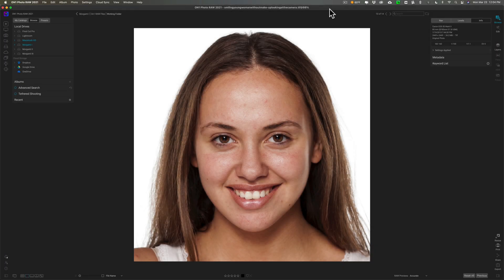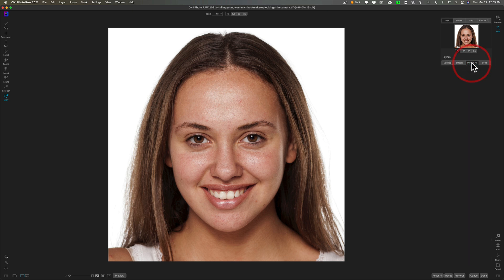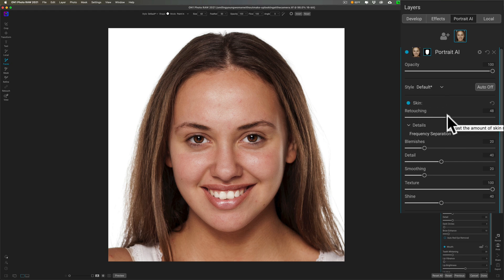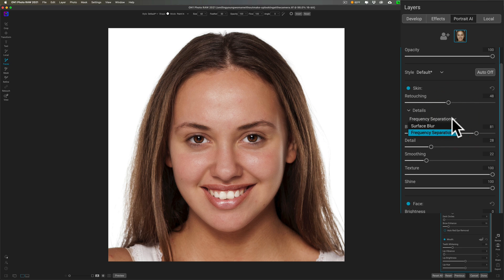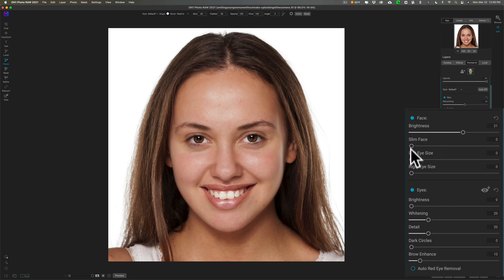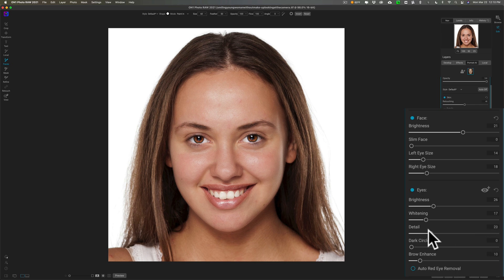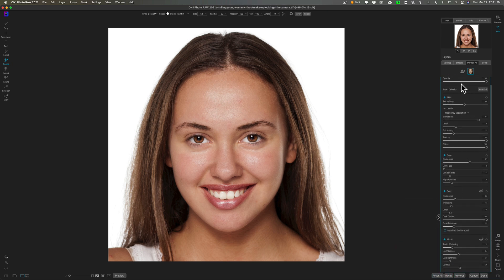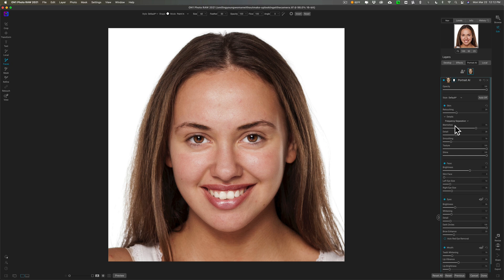Portraits in PORTRAIT AI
In this tutorial, I demonstrate how easy it is to process a portrait in Portrait AI, by On1 Software.

To save 10% on your purchase of CleanMyMac X:

1.
4. The prices will be reduced and you’ll be able to select the license and proceed with the payment